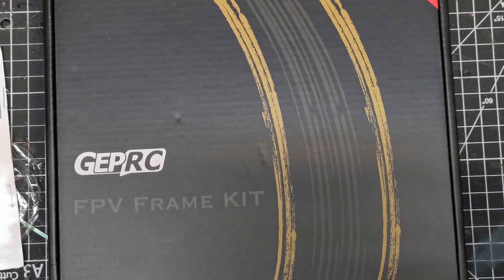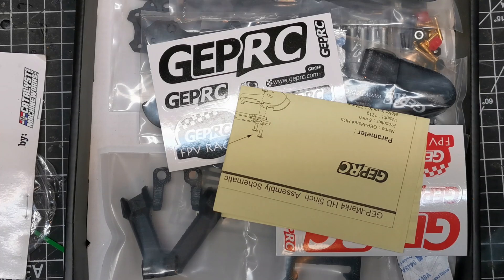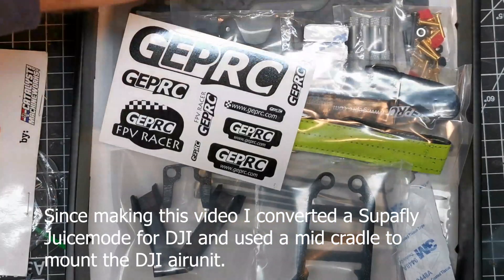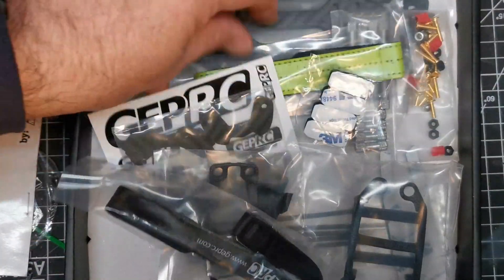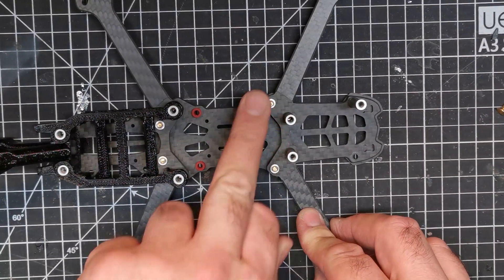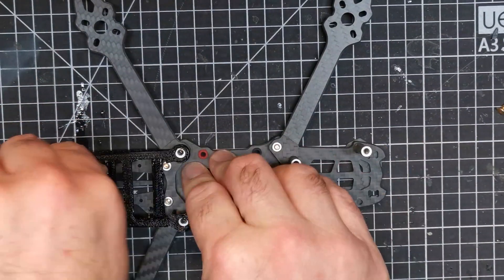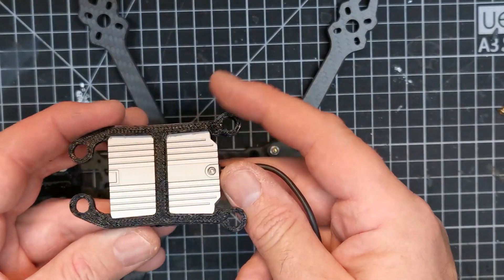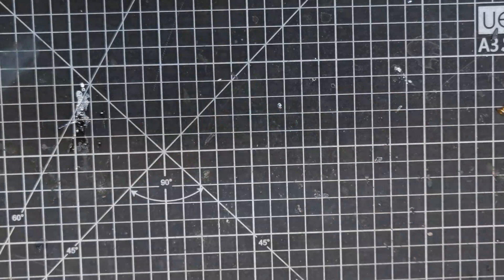Geprc Mark 4 HD5 DJI 5" frame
Review of the Geprc mark 4 HD5 - the DJI tweaked version of the Mk4 that I liked a lot.